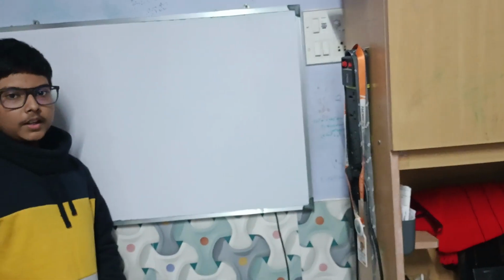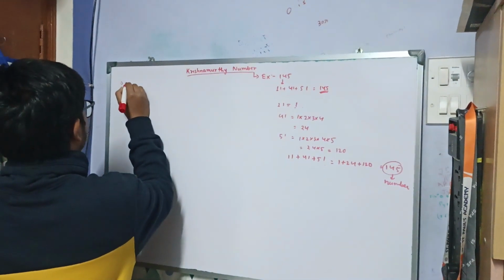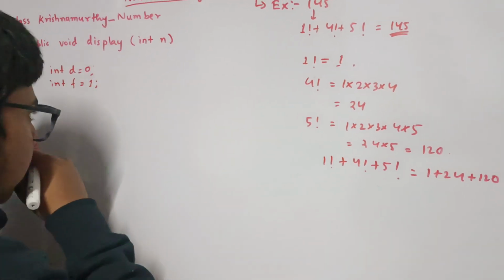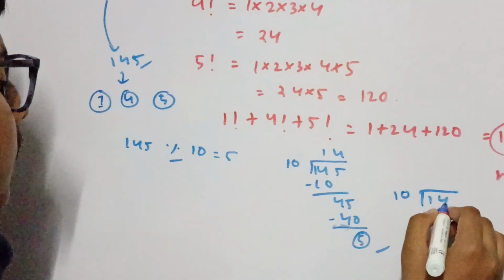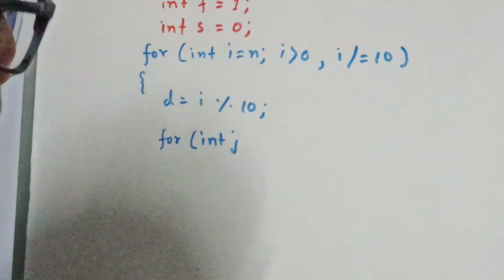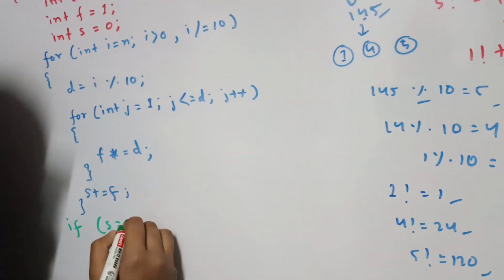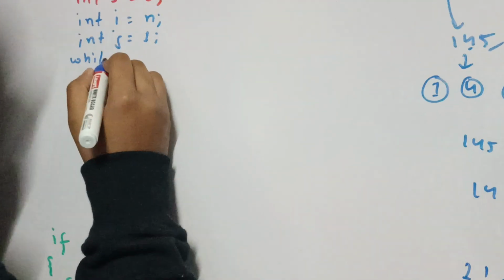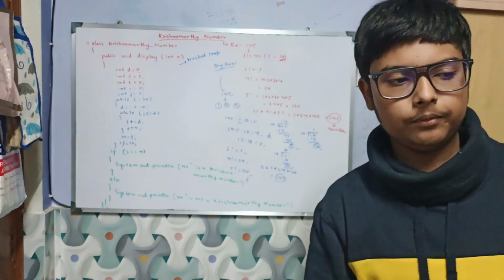An interesting java programming-Krishnamurthy Number